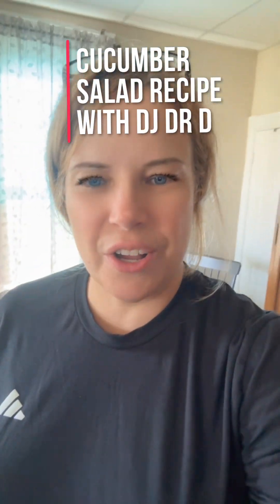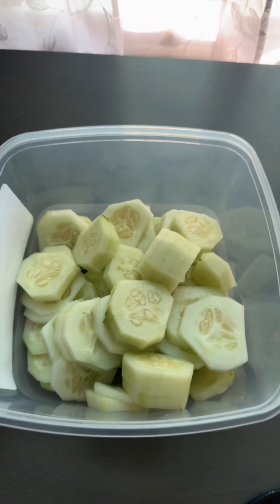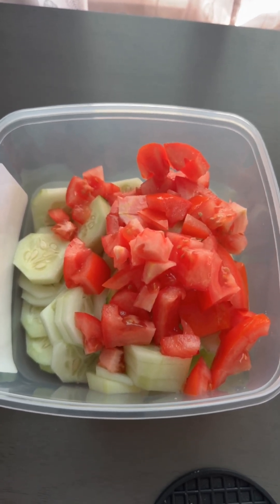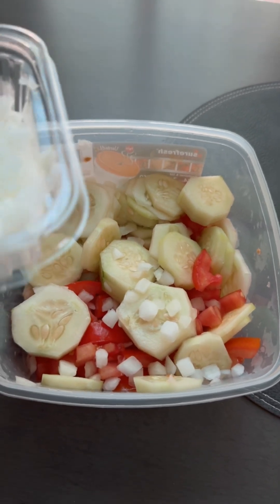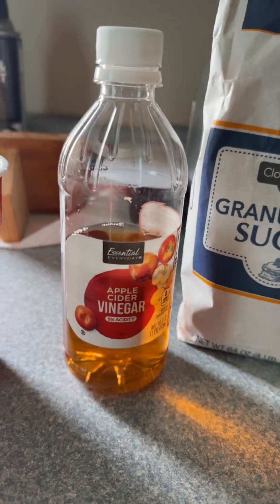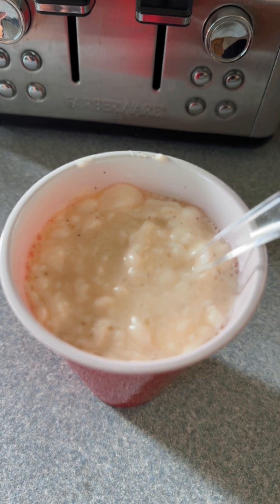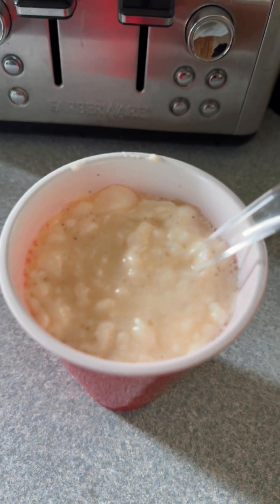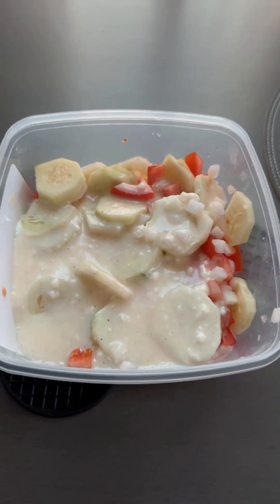Cucumber Salad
My recipe for Cucumber Salad